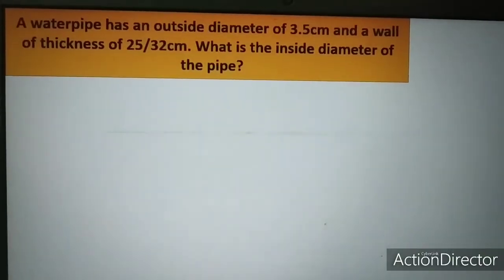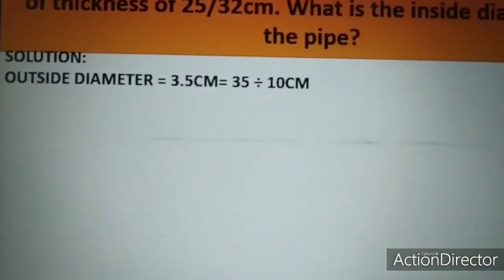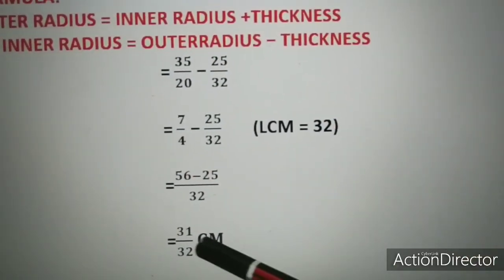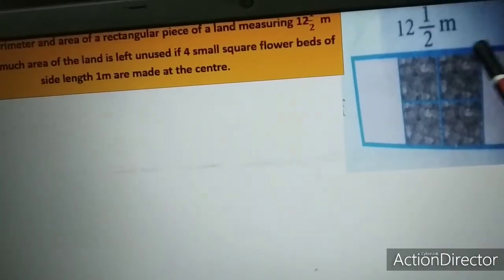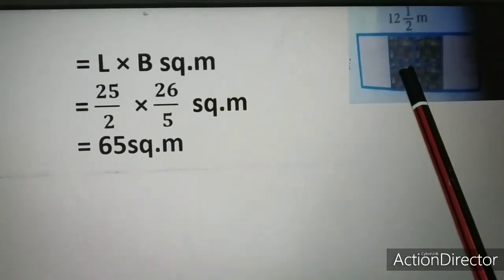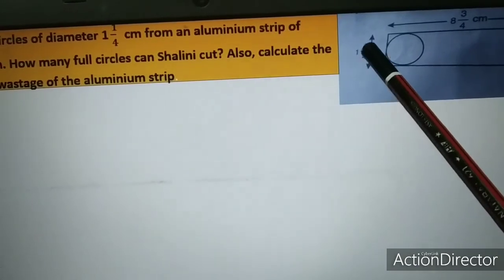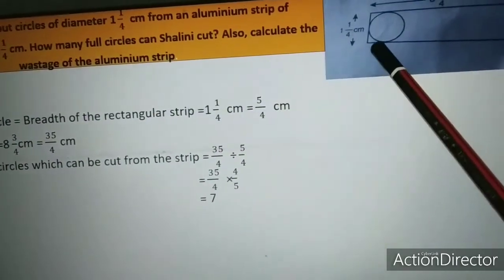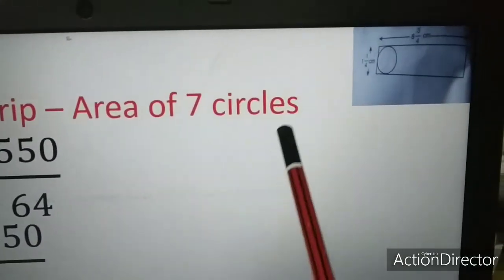MBM CLASSES | CLASS 8 | CHAPTER 1| RATIONAL NUMBERS | IMPORTANT QUESTIONS